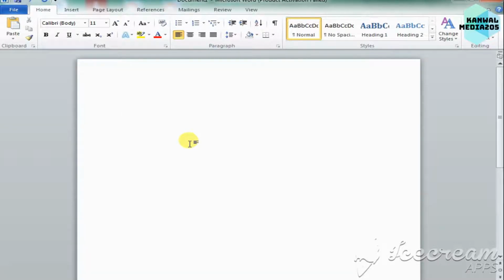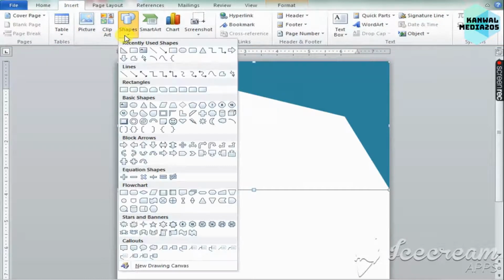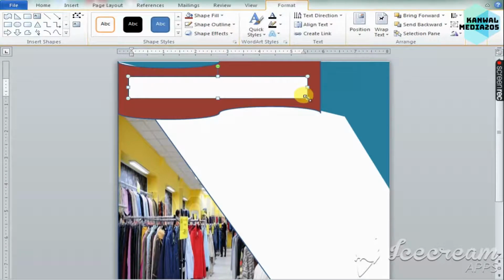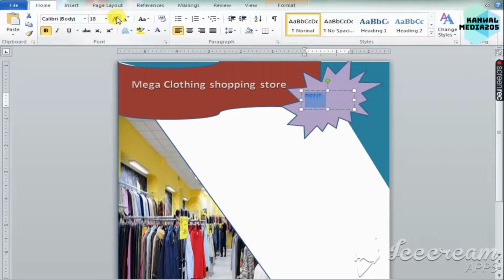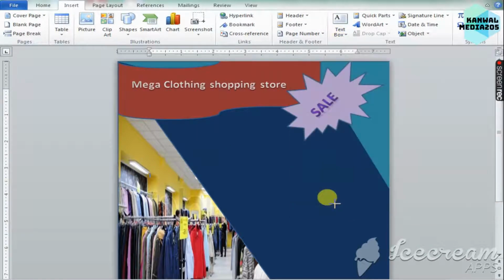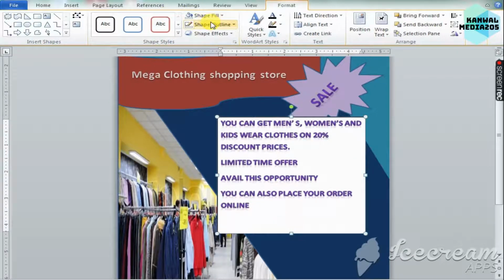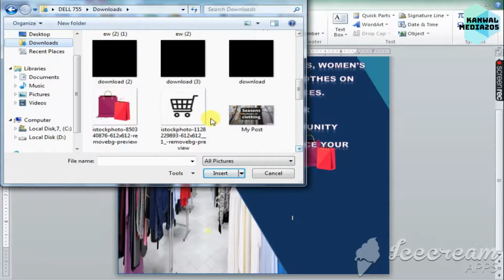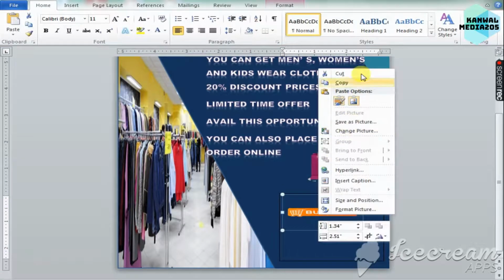How to make a Flyer on Ms Word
Hi!
In my channel, not only you will get full course of Ms. office in easy way. but you will also learn some more new computer skills and techniques.